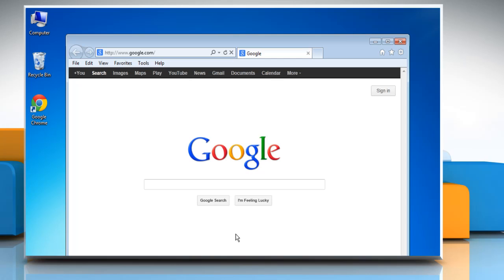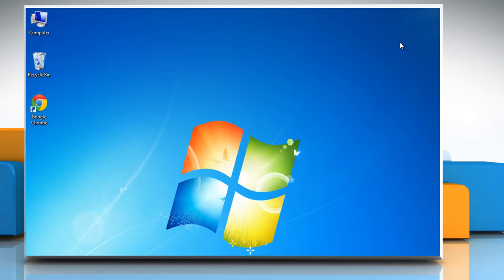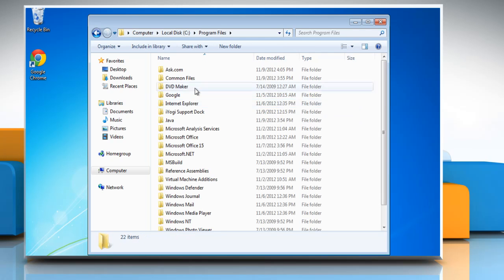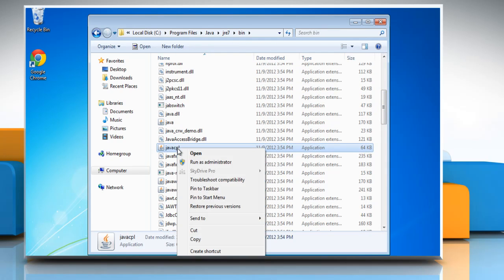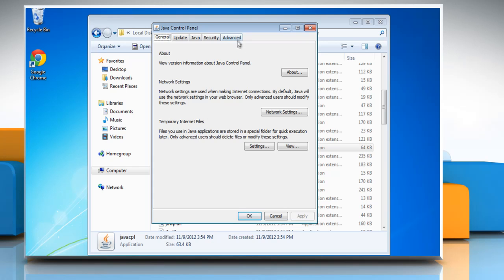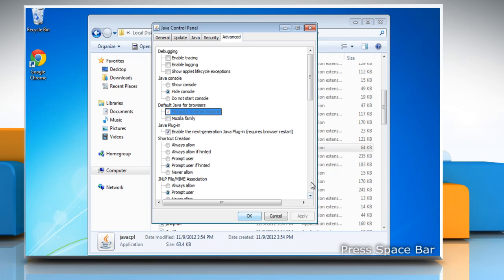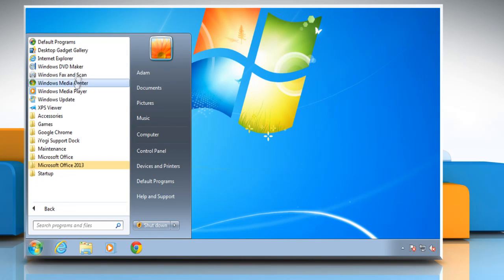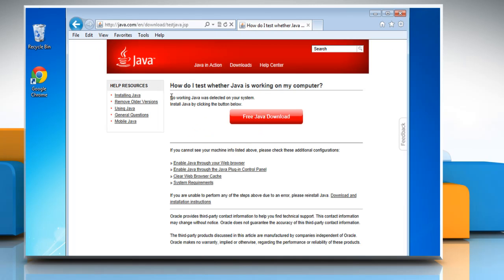How to disable Java for Internet Explorer in Windows® 7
Follow the steps given in this video, and learn the steps to disable Java® for Internet Explorer® in your Windows® 7 based PC.